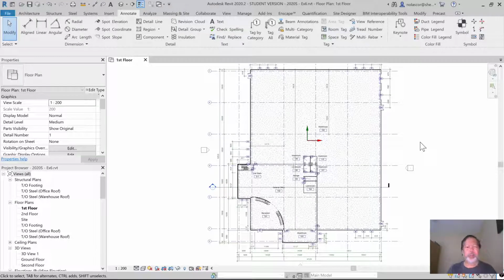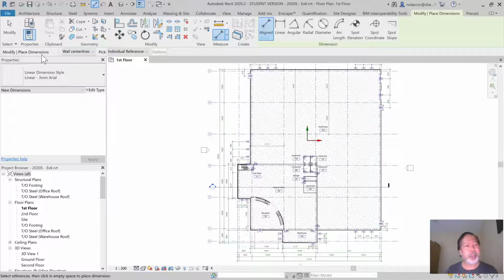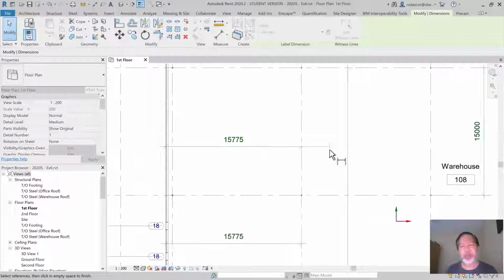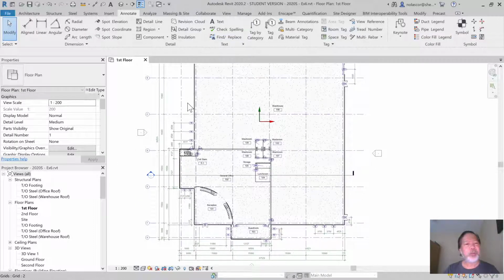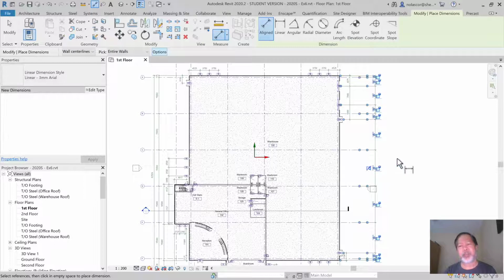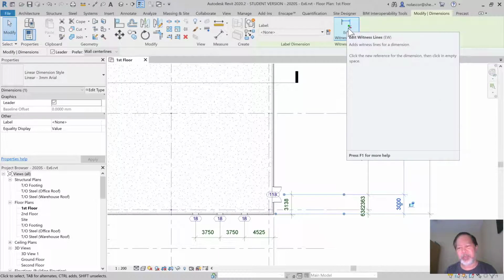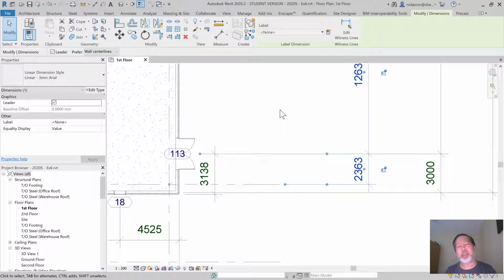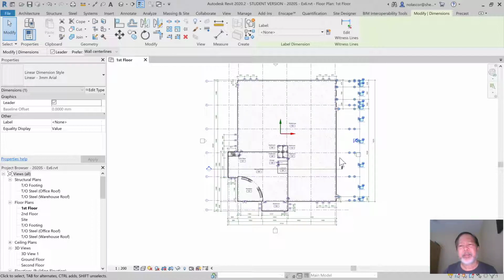16 Revit Exercise 6 Adding Dimensions for the Floor Plan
16 Revit Exercise 6 Adding Dimensions for the Floor Plan